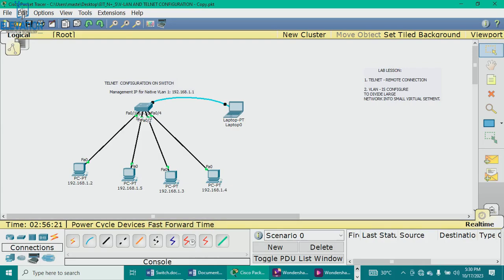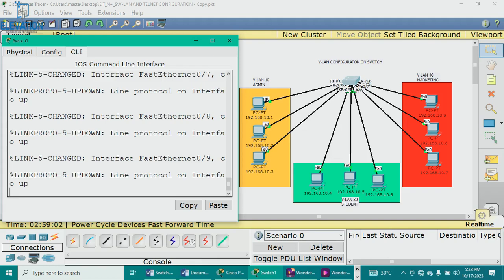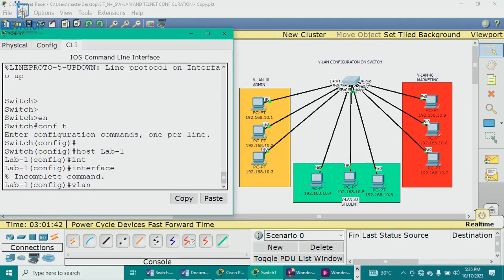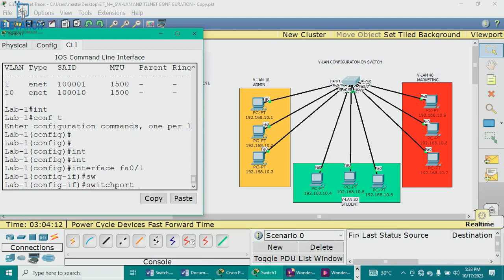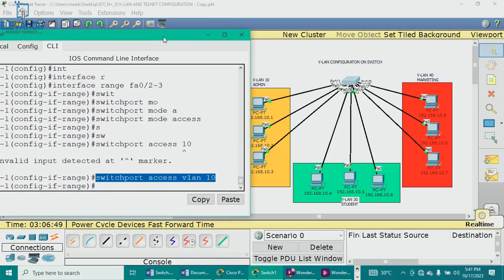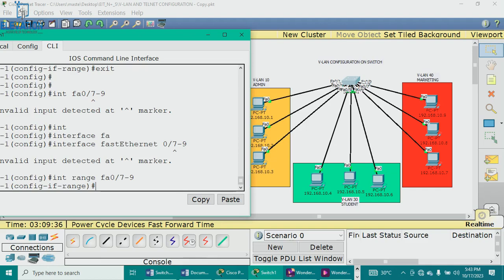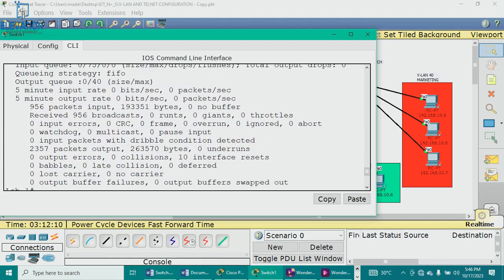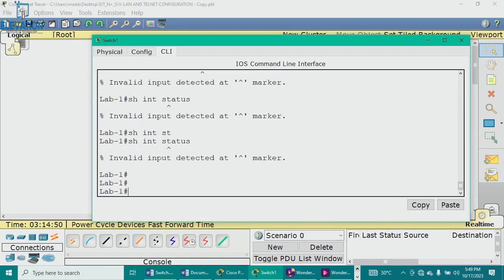Vlan configuration on Cisco Switch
Elevation Institute of Technology
N+ Course Lab Exercise